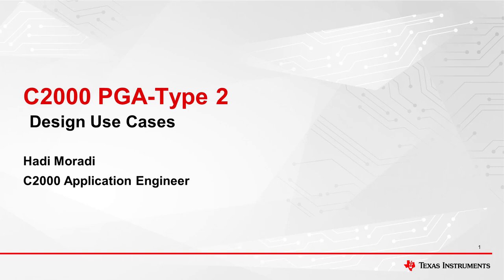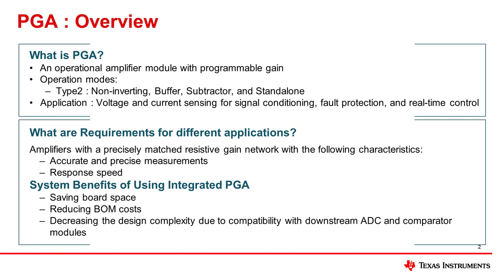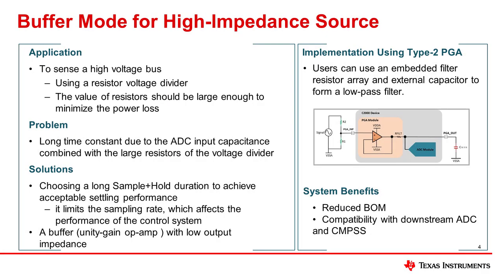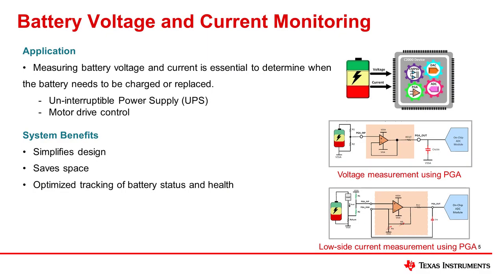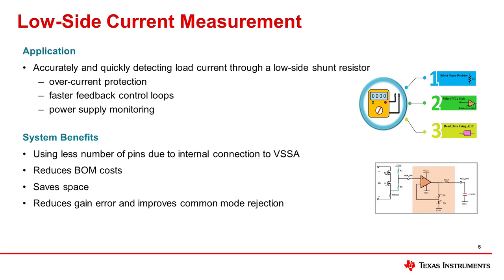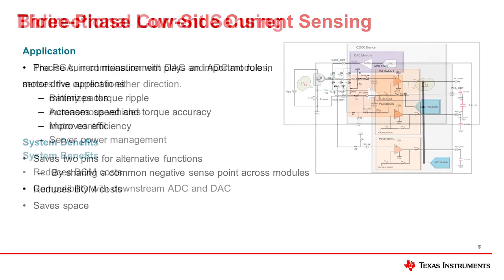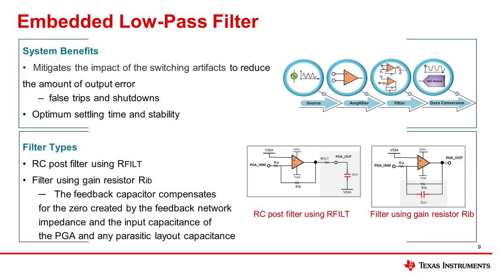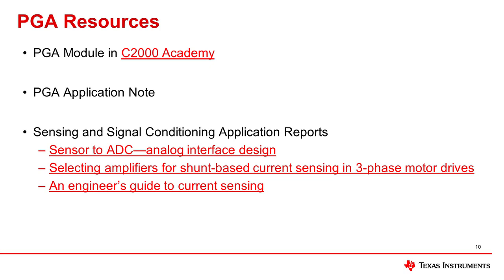C2000 PGA Type-2 design use cases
The programmable gain amplifier (PGA) module enables users to convert a wide range of low-amplitude input signals to the voltage level appropriate for the analog front-end stage. This video explains how the PGA module can help designers reliably meet signal conditioning needs while reducing solution size and cost.